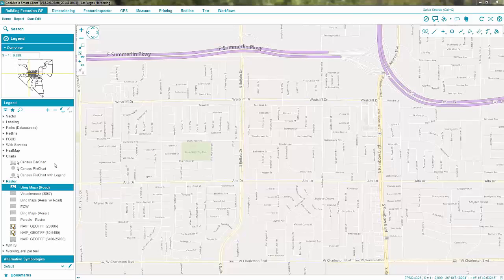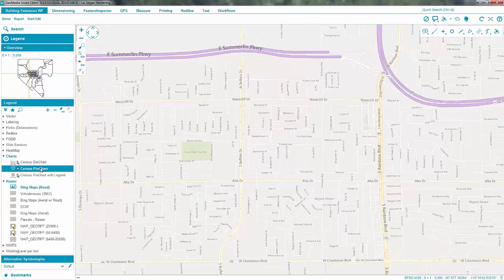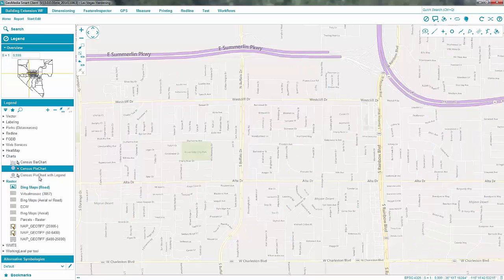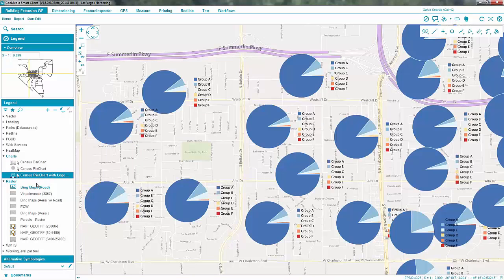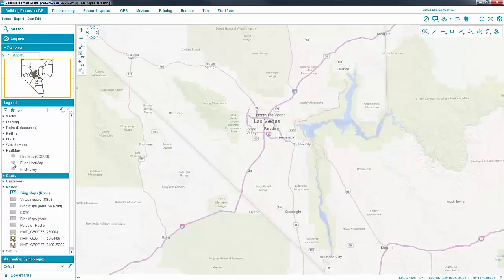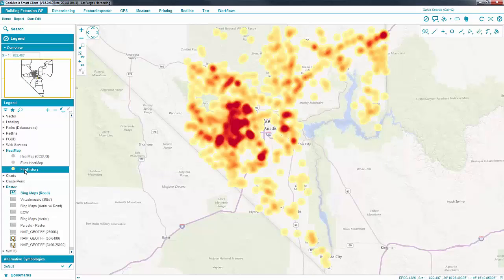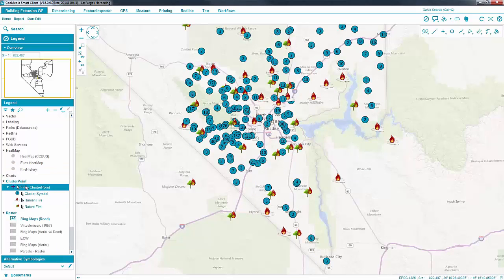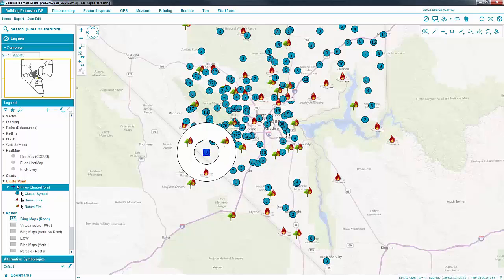How to Access Business Analytics in Your GIS Data with GeoMedia Smart Client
This video demonstrates how to extract and visualize relevant business knowledge from GIS data.  Gain even deeper insights and create sophisticated analyses in GeoMedia Smart Client 2015.
Create compelling and intuitive business-style analytics with GeoMedia Smart Client. Make Bar and Pie Charts as an effective way to visualize statistical data.  For rich point data, visualize Point Clusters and HeatMaps  to provide remarkable visualizations.